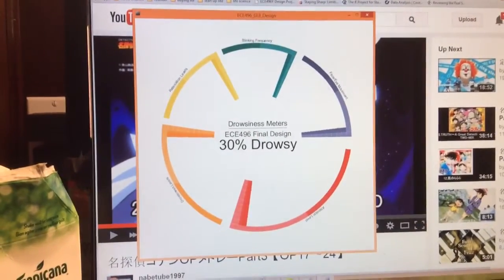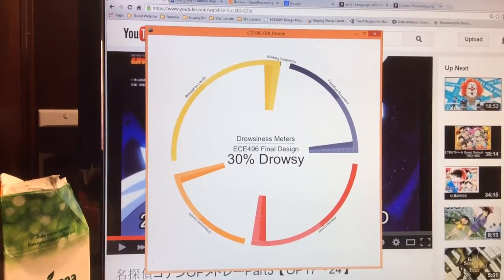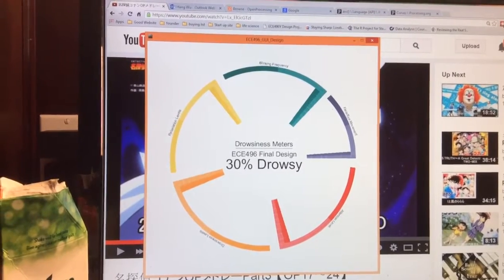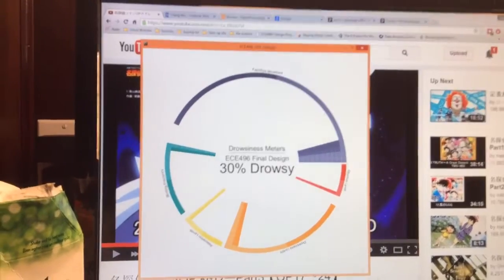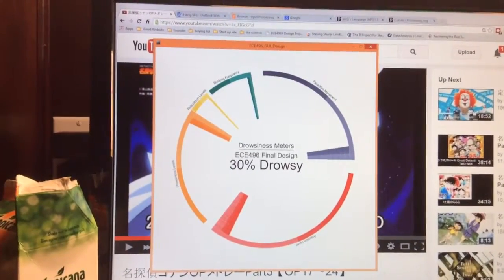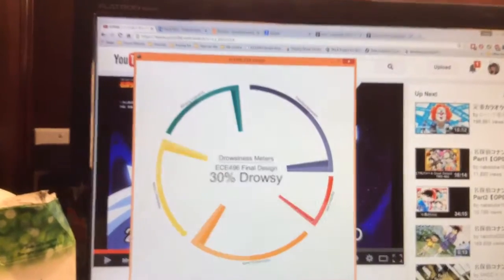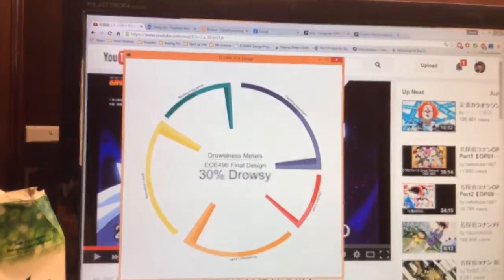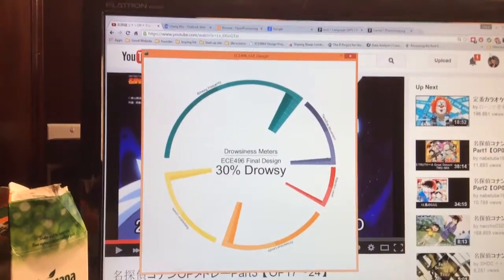gui test 1